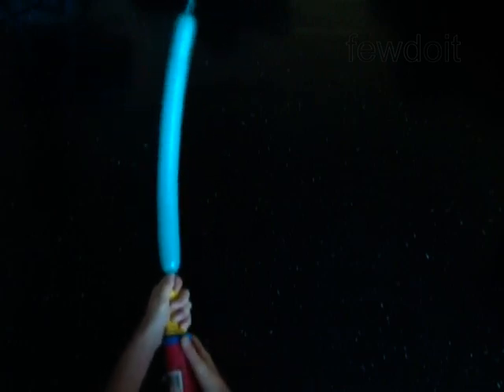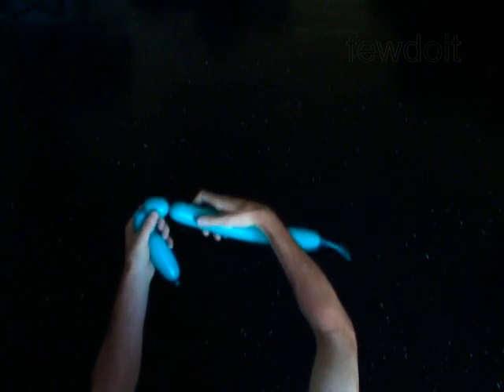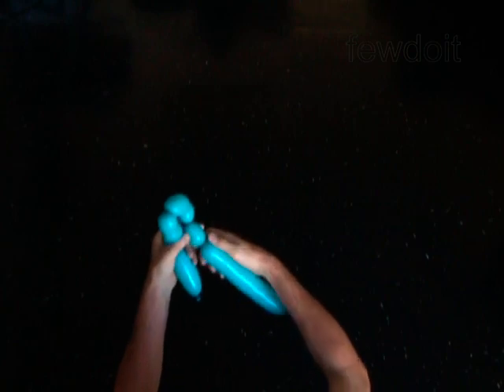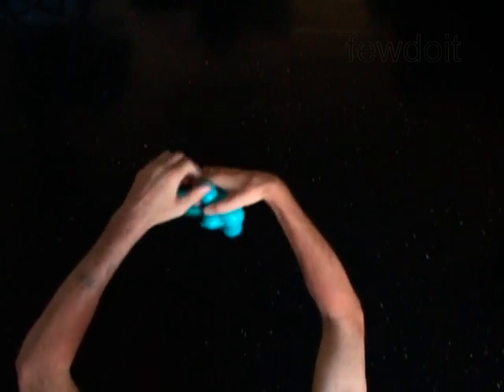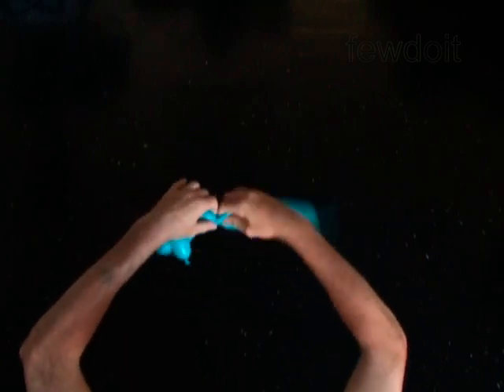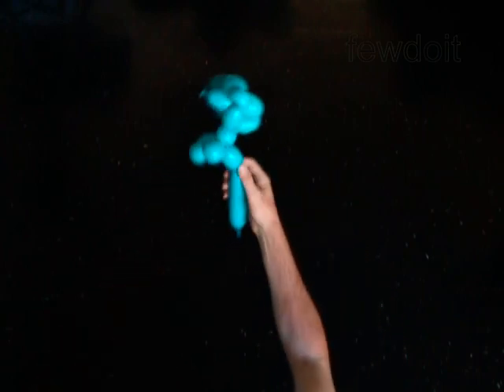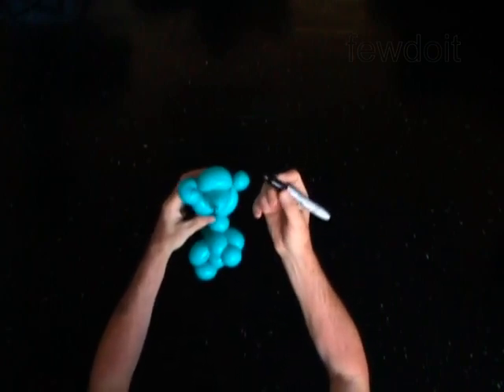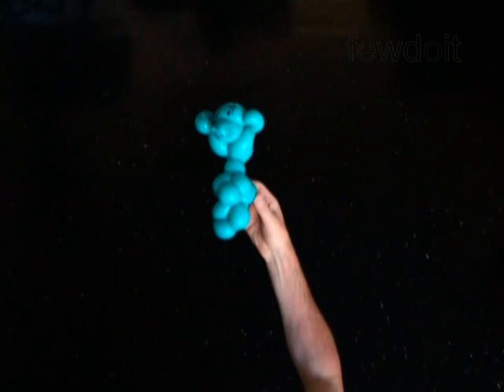Teddy Bear One Balloon Animal How to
Видео инструкция о том как делать фигурки из воздушных шариков.